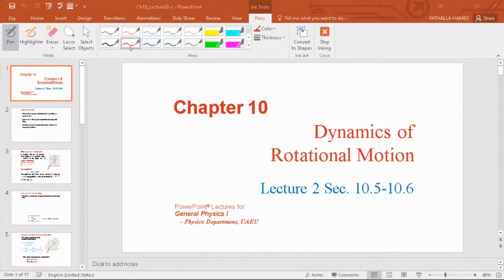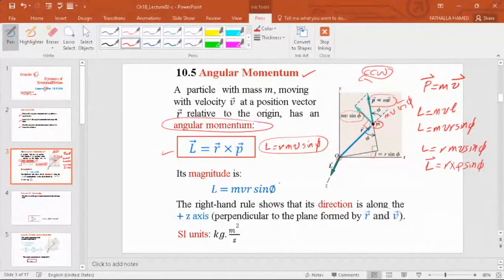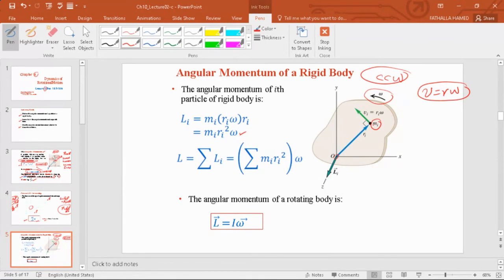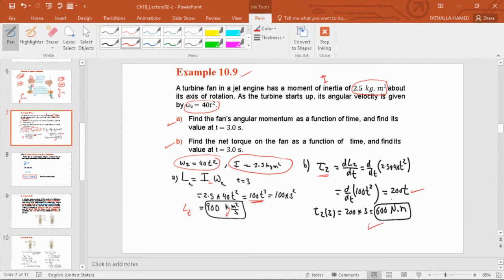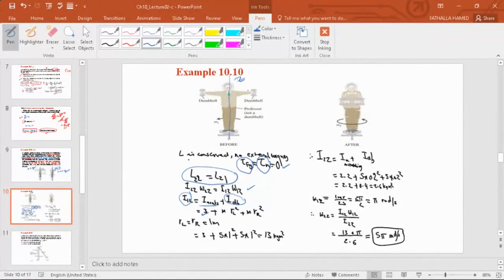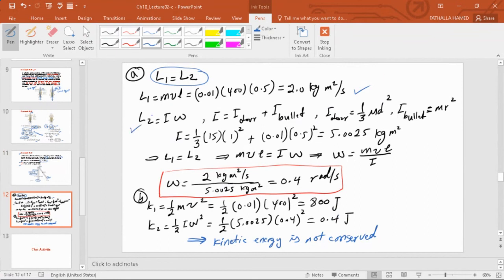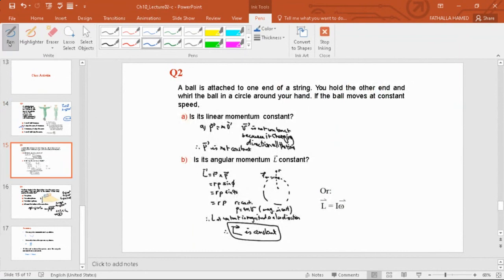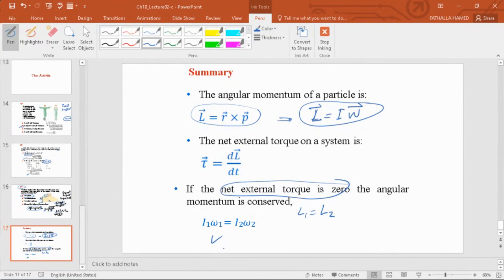GP1 Fall2021 Ch10 2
This lecture deals with angular momentum and conservation of angular momentum.